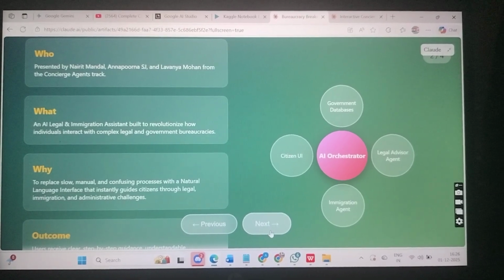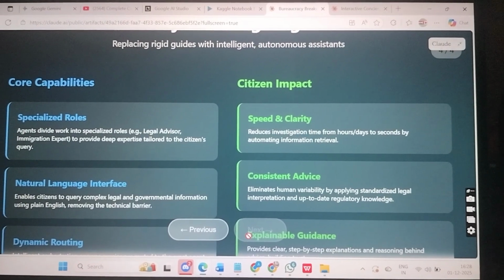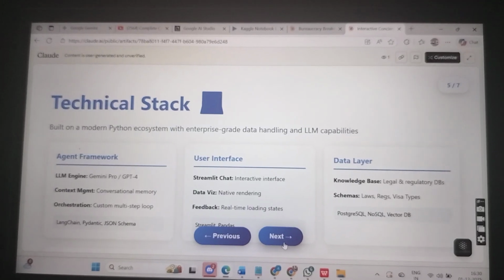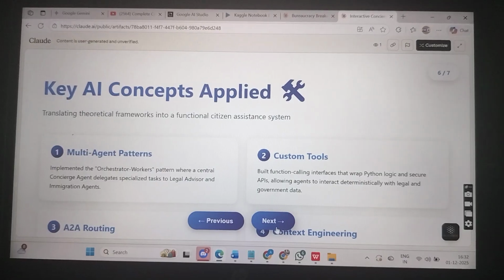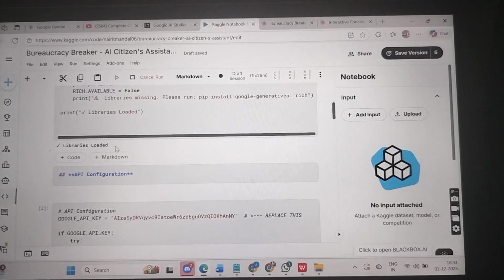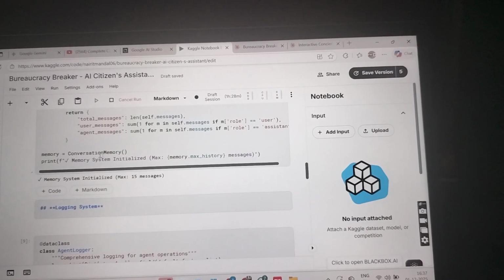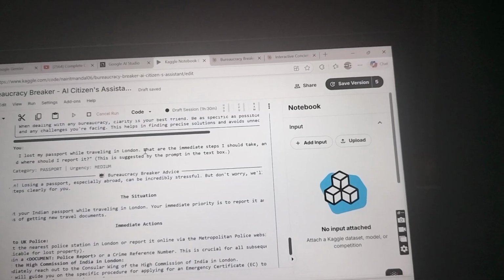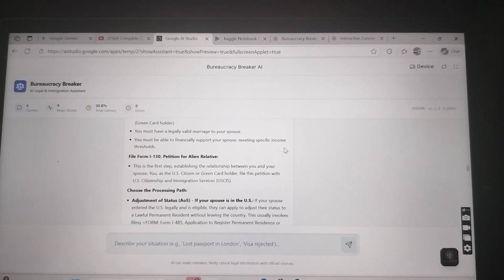I and our group Successfully Completed an Capstone Project given by the Kaggle for the Intensive AI.